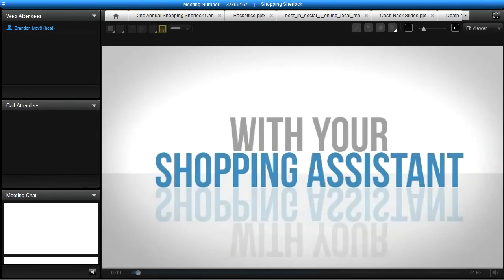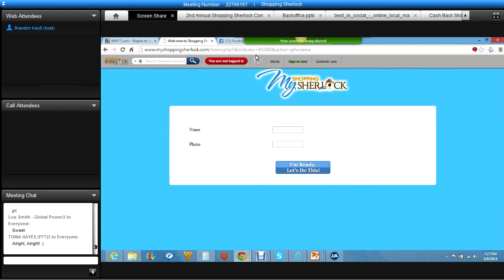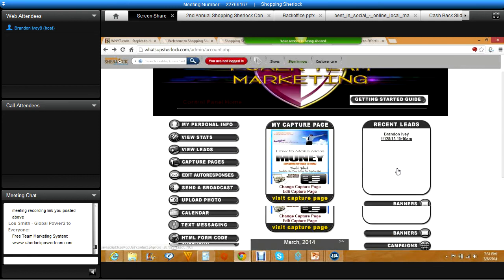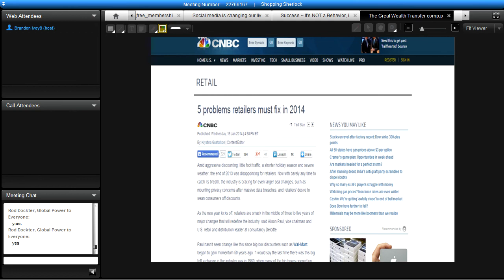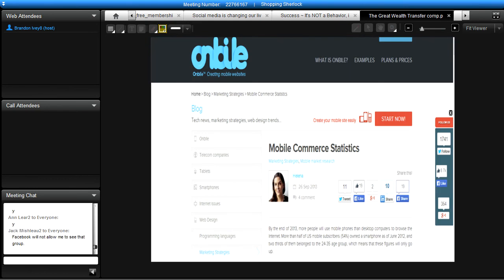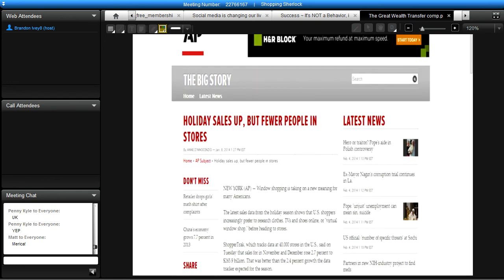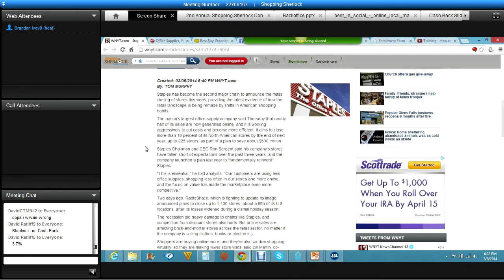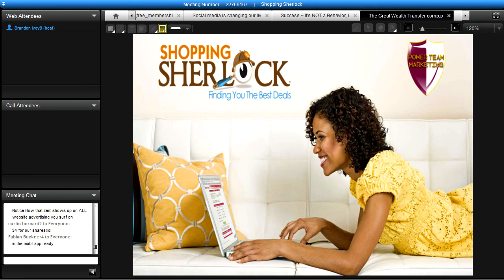Shopping Sherlock Saturday night training 3-8-2014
Power Team Marketing Saturday night training for Shopping Sherlock